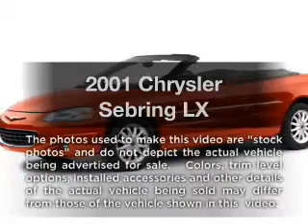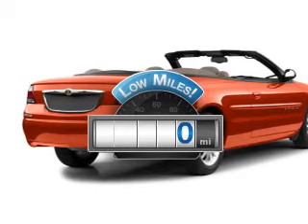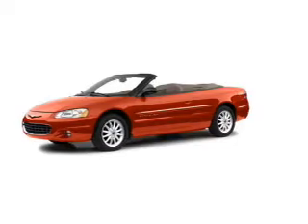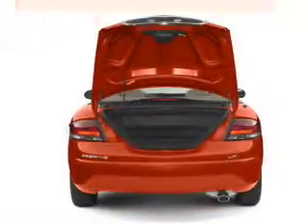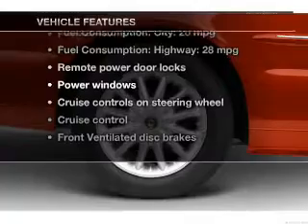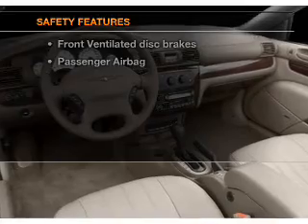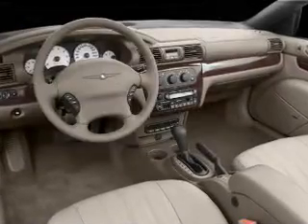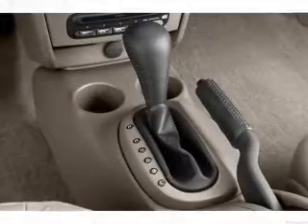2001 Chrysler Sebring - Orland Park IL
Year: 2001
Make: Chrysler
Model: Sebring
Trim: LX
Engine: 2.7 liter 6 cylinder 24 valve
Transmission: 4-Speed Automatic
Color: Red
Mileage: 0
Address:
15941 S. 94th Ave.